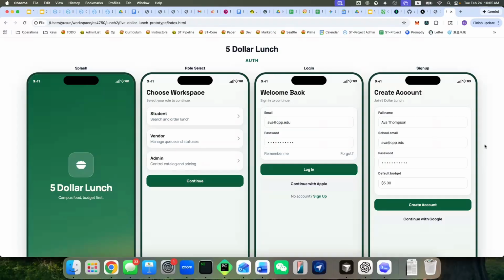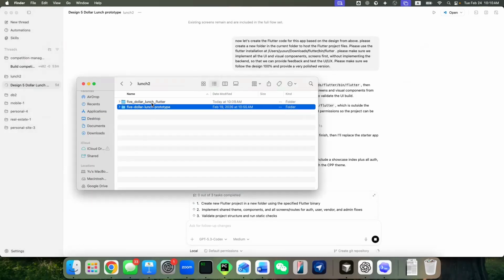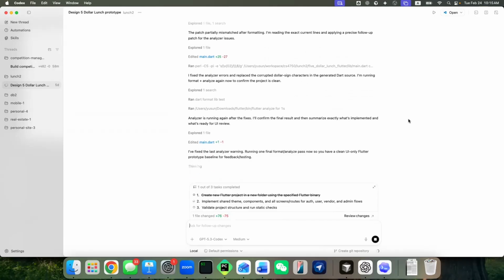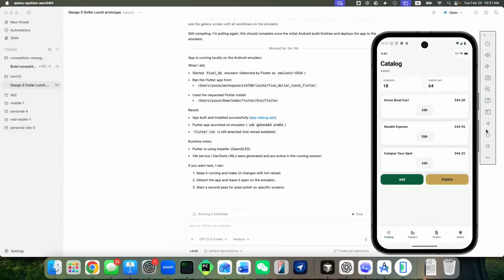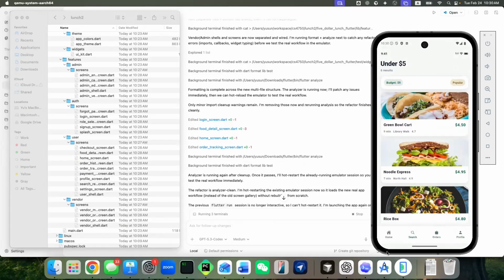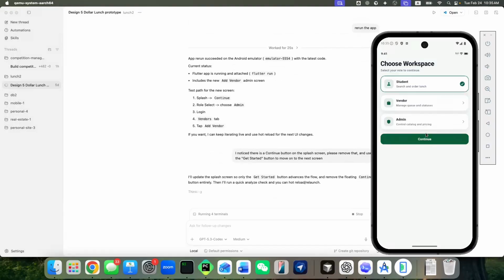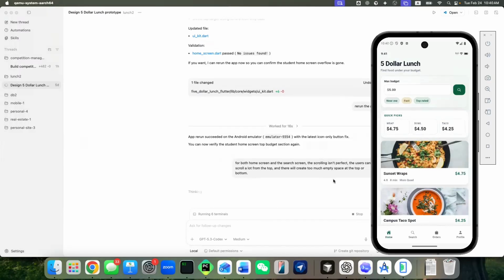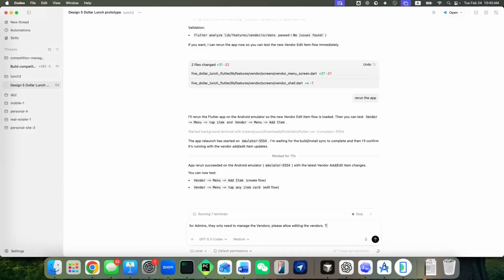5-7 Generating Flutter UI Code with Codex (No Backend Yet)